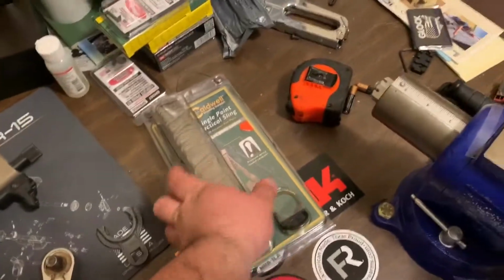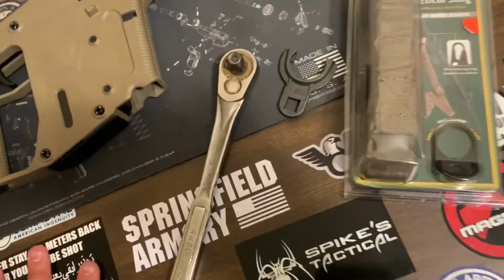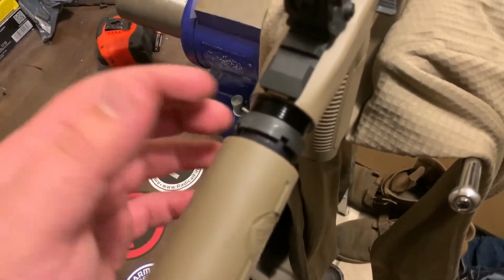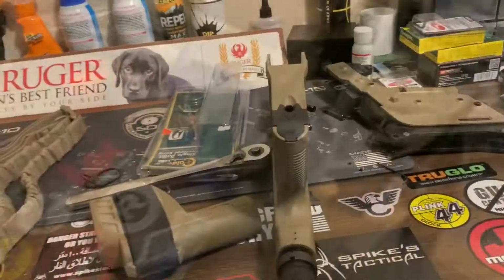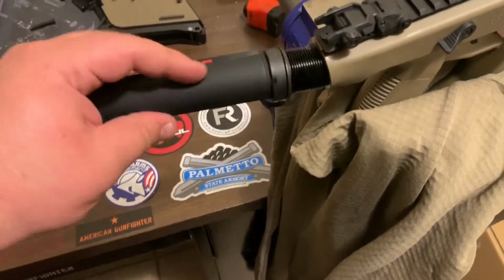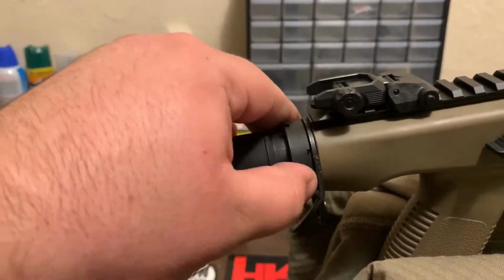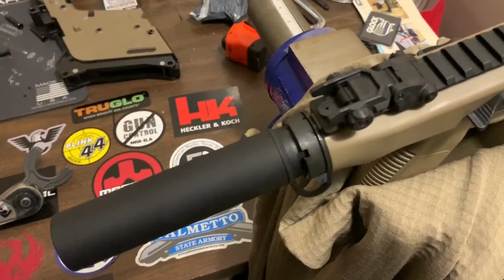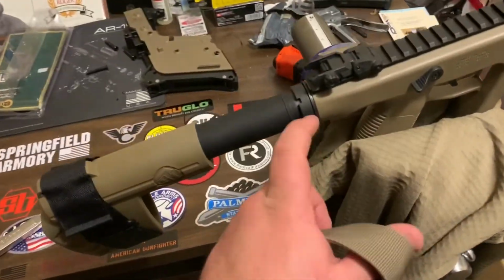THE VECTOR GETS A SLING MOUNTED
Mounting my single point and backer plate